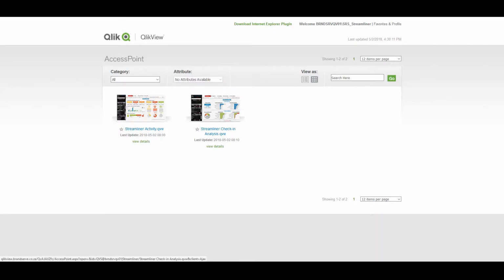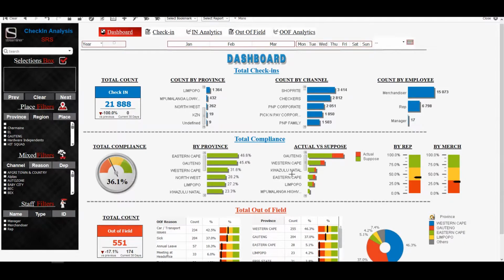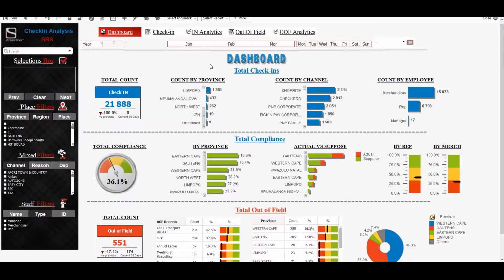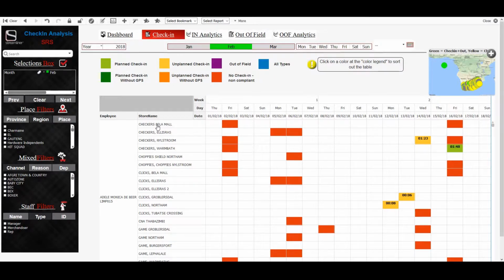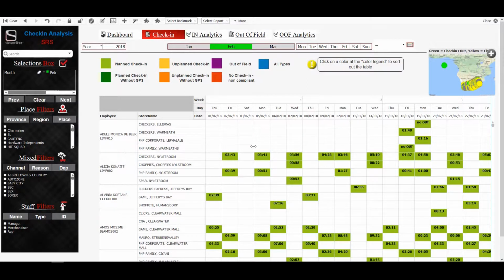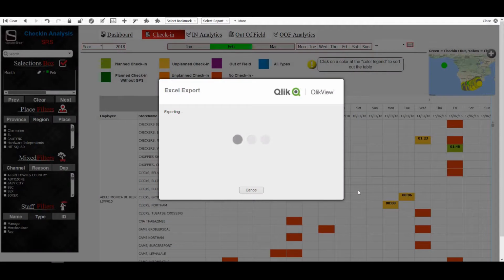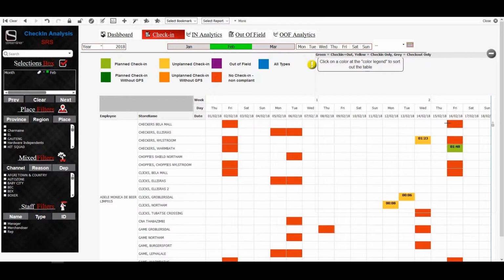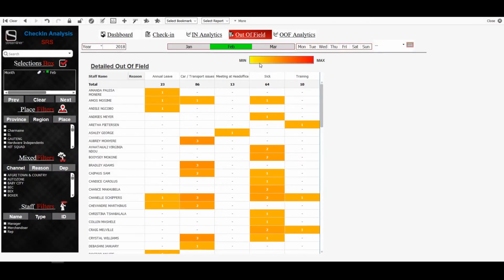2)Advanced Reporting System - StreamLiner Checkin Analysis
Advanced Reporting System - StreamLiner Checkin Analysis